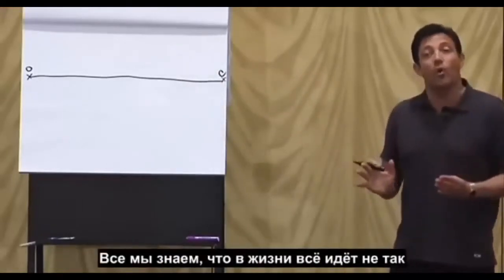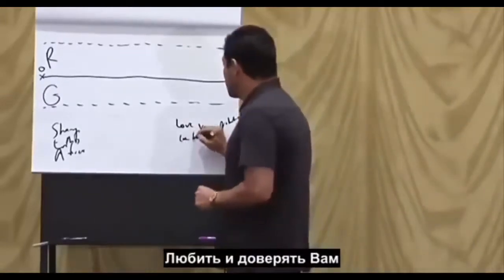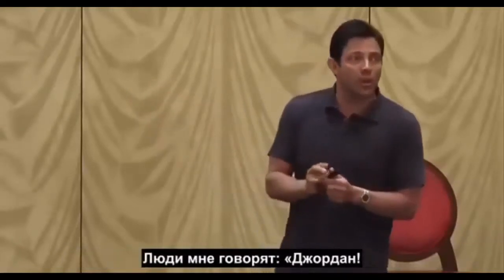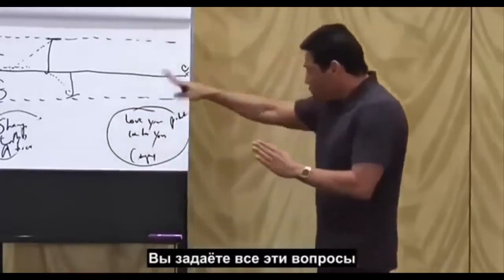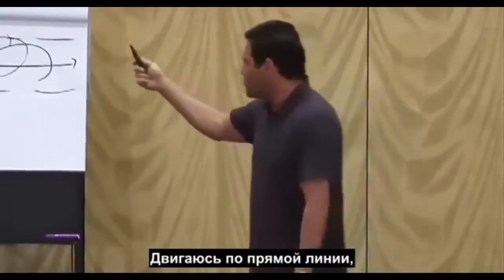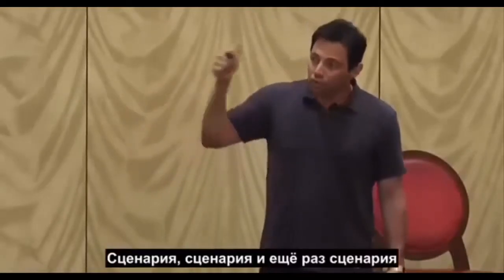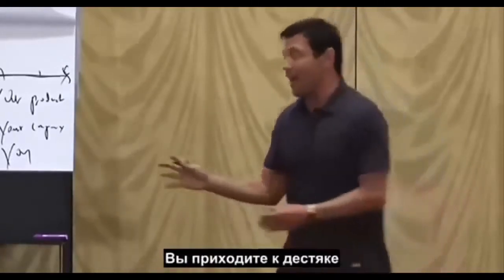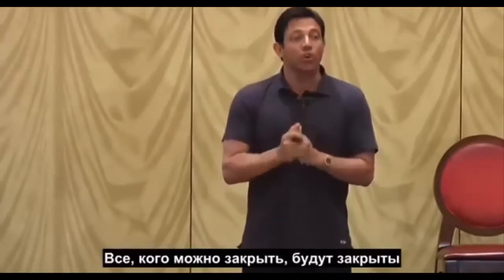Джордан Белфорт Урок 6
Урок 6 из 10 Пять ключевых моментов системы убеждений.

В 1990-х он основал брокерскую фирму Stratton Oakmont, занимавшуюся продажей дешёвых акций по телефону, которая убеждала инвесторов заключать мошеннические сделки[12]. В эти годы Белфорт вёл праздный образ жизни, предаваясь большому количеству вечеринок, а также попал в зависимость от метаквалона[1][13]. Stratton Oakmont имела в штате более тысячи сотрудников, проводила финансовые операции с общим оборотом более миллиарда долларов, включая IPO обувной компании Стива Мэддена (англ.)русск.. Слава фирмы, служившей мишенью для правоохранительных органов в конце 1990-х, послужила источником вдохновения для фильма 2000 года «Бойлерная»[14] и фильма 2013 года «Волк с Уолл-стрит».

Комиссар по ценным бумагам штата Алабама Джозеф Борг сформировал целевую группу, которая привела к преследованию Stratton Oakmont, после того как его офис был наводнён жалобами на брокерские услуги.

Белфорт был осуждён в 1998 году за мошенничество и отмывание денег. После сотрудничества с ФБР он провёл 22 месяца в тюрьме, что привело к потерям его инвесторов в размере около 200 миллионов долларов. Белфорт был приговорён к выплате $110,4 миллионов, которые он обманом получил от своих клиентов[16]. В тюрьме он познакомился с Томми Чонгом, который подал идею записать историю своей жизни и опубликовать воспоминания. После освобождения они продолжают поддерживать дружеские отношения